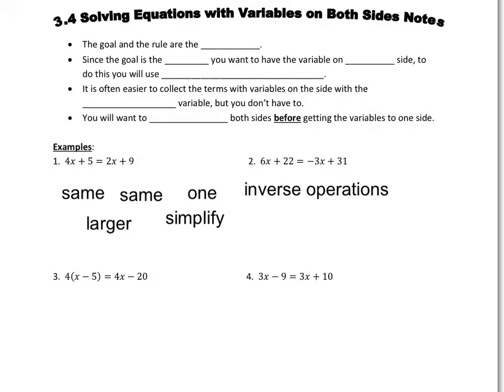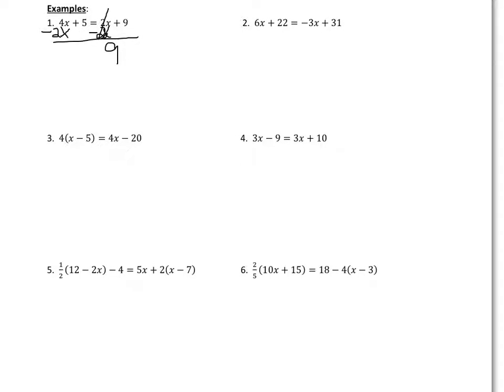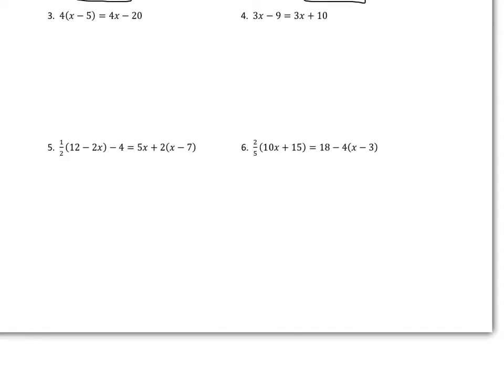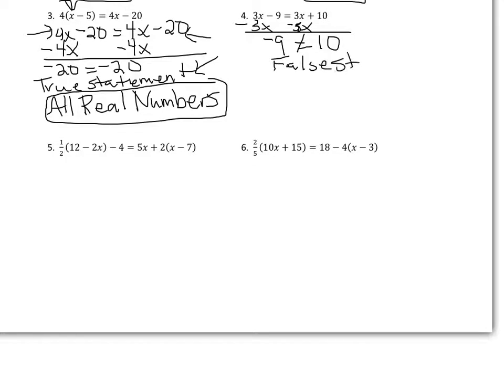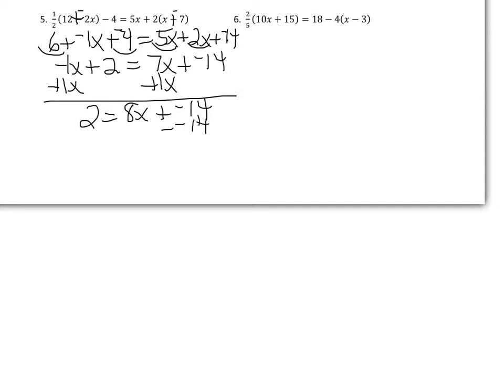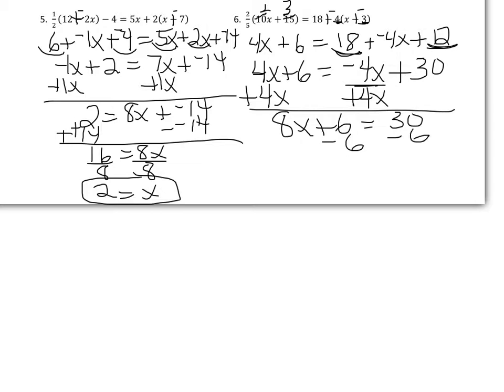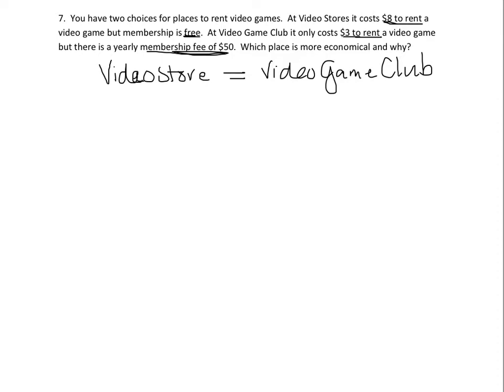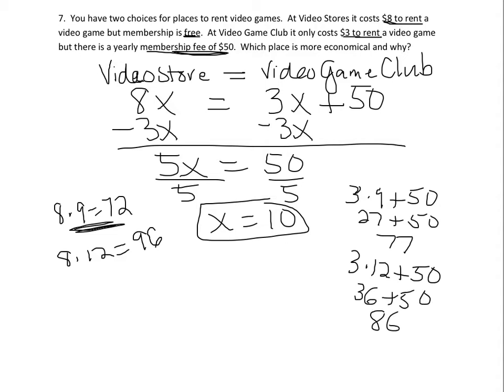3.4 Solving Equations with Variable on Both Sides Notes